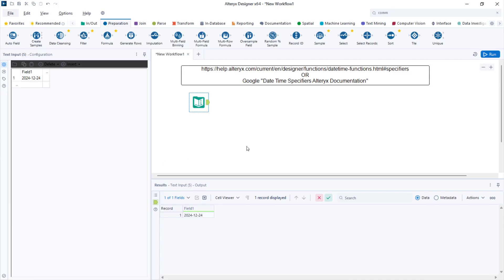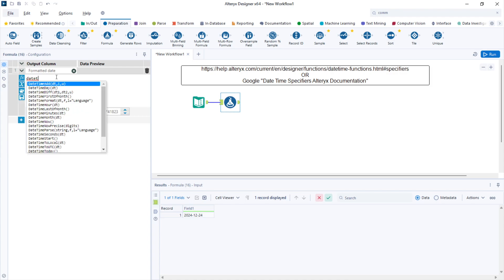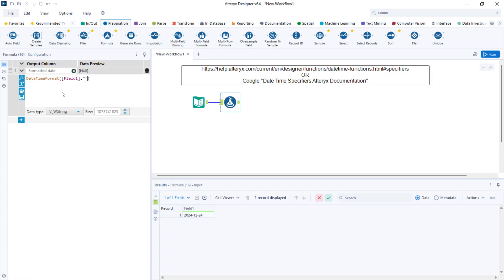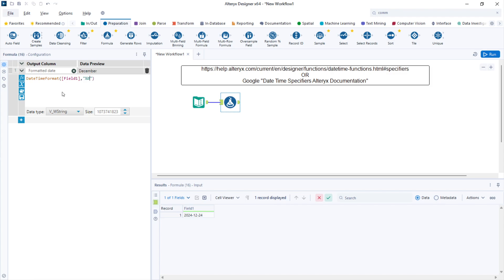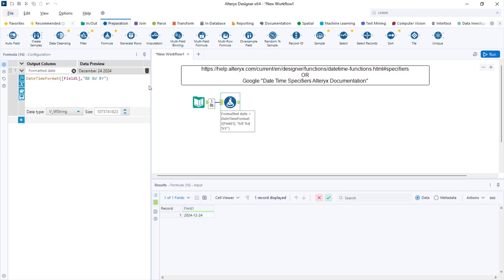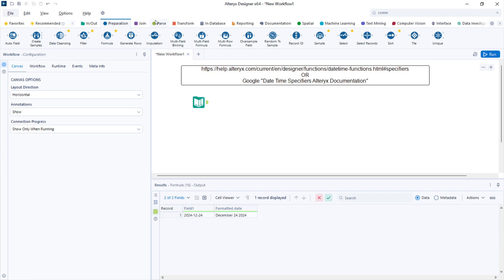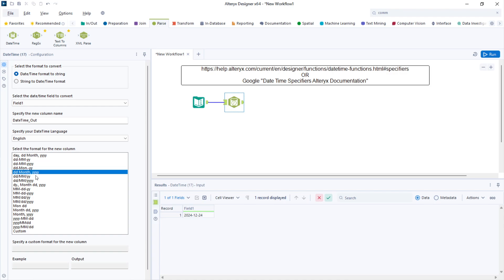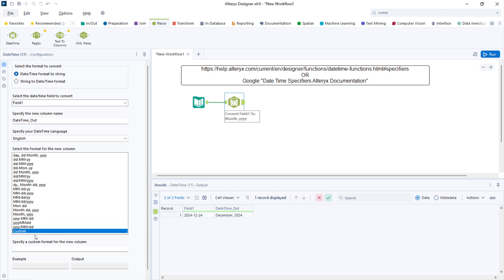How to Change Date Formats in Alteryx: 2 Easy Methods!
In this Alteryx tutorial, I’ll show you how to easily change the date format using two different methods: the Formula Tool and the DateTime Tool. Whether you're looking to create a custom date format or simply use pre-established ones, this video will guide you through the process step by step.

First, I’ll demonstrate how to use the Formula Tool with the DateTimeFormat() function to create a custom date format. Then, I’ll walk you through the DateTime Tool, where you can either use preset formats or create your own custom format using specifiers.

By the end of this video, you’ll be able to change and customize date formats in Alteryx like a pro.

Need more help with Alteryx? Request Enablement & Training services at Data Meaning to take your skills to the next level!